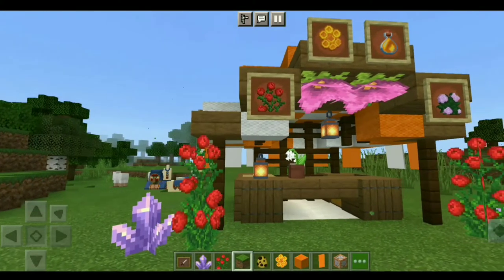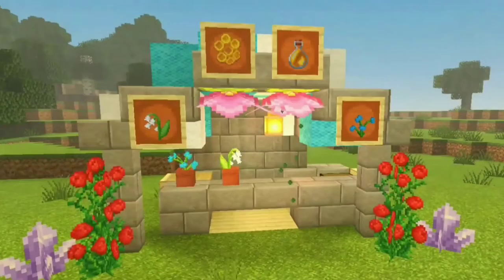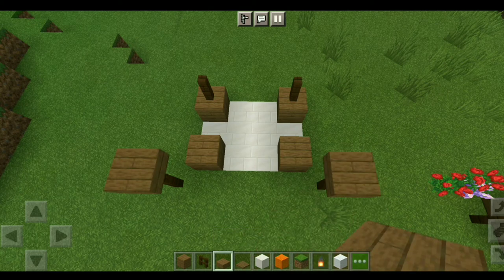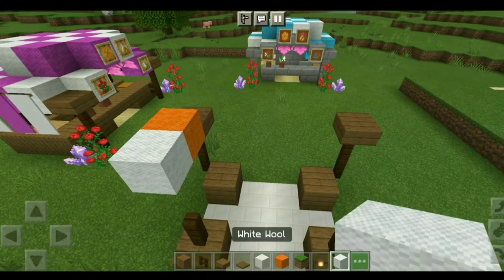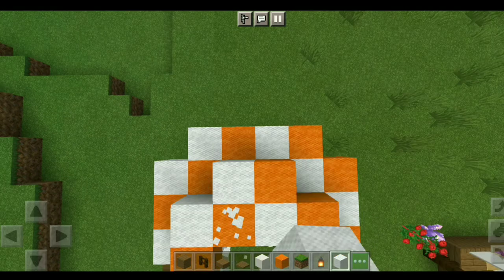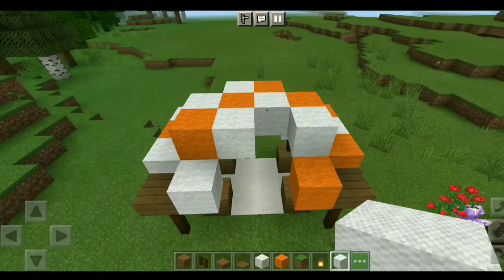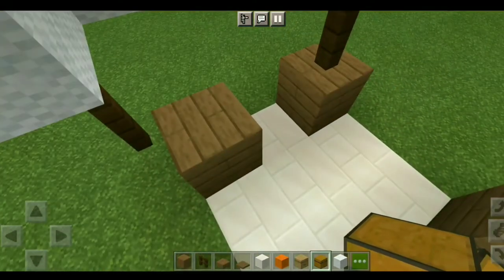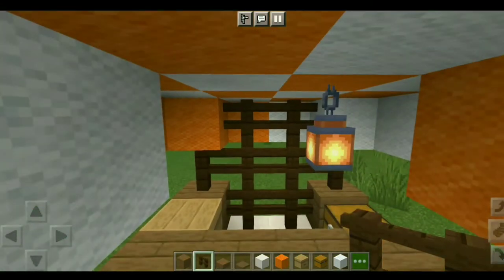How to build a market stall in minecraft | Minecraft market stall design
Minecraft Build Series #2

In this video, I am building a market stall in minecraft, a beautiful and decorative build to sell flowers and bee products. You can build a similar stall, selling tools, weapons, food or whatever you want.

Timecodes:
0:00 Intro
0:15 Main Build
3:00 Decoration
3:30 Outro